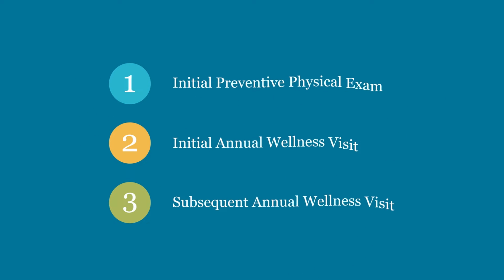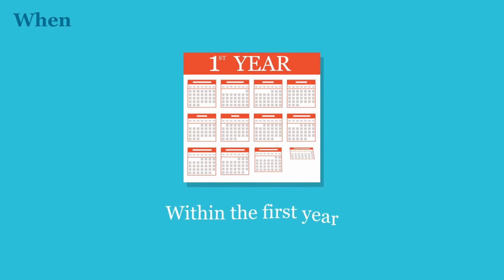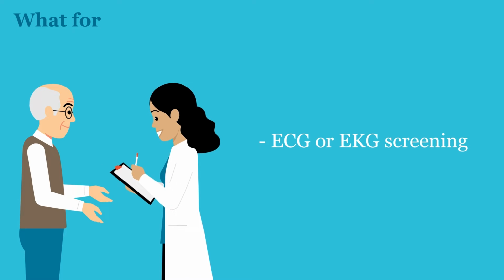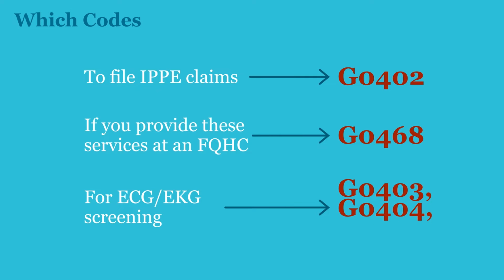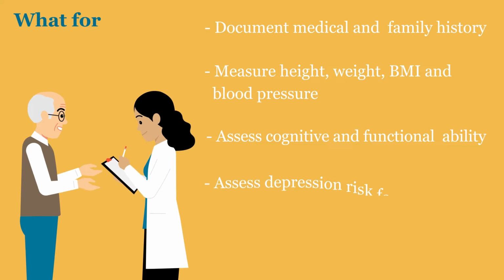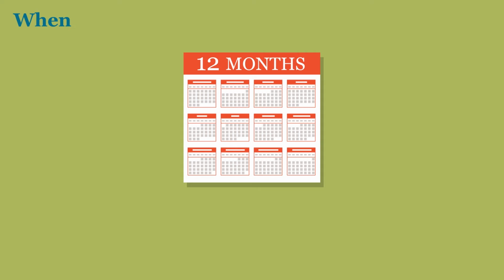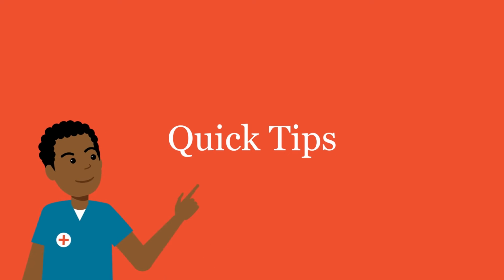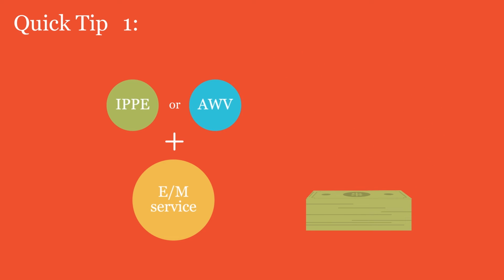Medicare IPPE and AWV: Billing the Right Code the First Time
Billing the wrong Medicare Wellness visit — or billing it at the wrong time — means a denied claim. This animated training video, produced by RaffertyWeiss Media for the Centers for Medicare & Medicaid Services (CMS), walks healthcare providers and billing staff through all three Medicare Wellness visit types: the Initial Preventive Physical Exam (IPPE), the Initial Annual Wellness Visit, and the Subsequent Annual Wellness Visit — including the correct HCPCS billing codes and quick tips for avoiding common claim errors.

Client: Centers for Medicare & Medicaid Services (CMS)
Video Type: Healthcare Training / Animated Explainer
Topic: Medicare Wellness Visits, IPPE, AWV Billing Codes, Claim Denial Prevention
Format: Animated Explainer / Provider Training
Duration: 5:07
Produced by: RaffertyWeiss Media (Bethesda, MD)

📍 CHAPTERS

0:00 Introduction: Three Types of Medicare Wellness Visits
0:45 IPPE: Initial Preventive Physical Exam (G0402)
2:00 Initial Annual Wellness Visit (G0438)
3:15 Subsequent Annual Wellness Visit (G0439)
4:00 Quick Tips: Avoiding Claim Denials & Coordinating Clinical Staff

What is the difference between the IPPE and the Annual Wellness Visit (AWV)?
The Initial Preventive Physical Exam (IPPE) — sometimes called the "Welcome to Medicare" visit — is a one-time benefit available within the first 12 months of a patient's Medicare Part B enrollment. The Annual Wellness Visit (AWV) comes after: the Initial AWV (G0438) is the patient's first dedicated wellness visit after year one, and the Subsequent AWV (G0439) is the recurring visit covered once every 12 months thereafter. Each visit has different components, eligibility windows, and billing codes — and billing the wrong visit type is the most common cause of Medicare wellness claim denials.

What are the correct billing codes for Medicare Wellness Visits?
The key HCPCS codes are: G0402 for the IPPE (Initial Preventive Physical Exam); G0438 for the Initial Annual Wellness Visit; G0439 for Subsequent Annual Wellness Visits; and G0468 for any of these visits provided at a Federally Qualified Health Center (FQHC). For IPPE-related EKG/ECG screening, use G0403, G0404, or G0405. When a separately identifiable, medically necessary E&M service is also provided, report the appropriate CPT code with modifier 25.

What types of healthcare training videos does RaffertyWeiss Media produce?
RaffertyWeiss Media produces animated explainers, scenario-based training videos, and patient education content for federal healthcare agencies, hospital systems, and healthcare associations — including CMS compliance training, Medicare benefit explainers, provider billing education, and Section 508-compliant media. We've produced training content for CMS and healthcare organizations across the Washington, DC metro area.

🏢 ABOUT RAFFERTYWEISS MEDIA

RaffertyWeiss Media is a full-service corporate video production company based in Bethesda, MD, serving Washington, DC metro area clients including federal agencies, national trade associations, Fortune 500 companies, and nonprofits.

We specialize in:
• Healthcare and federal agency training video
• Animated explainer and compliance training media
• Corporate video production and post-production
• Section 508-compliant media

📍 Based in Bethesda, MD | Serving the Washington, DC metro area (DMV)